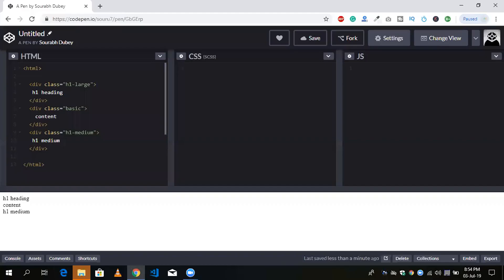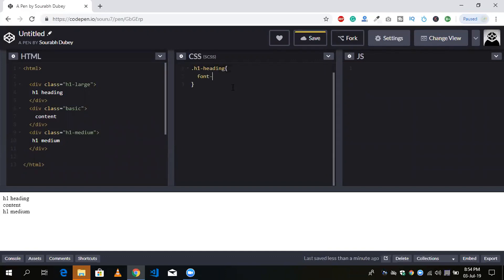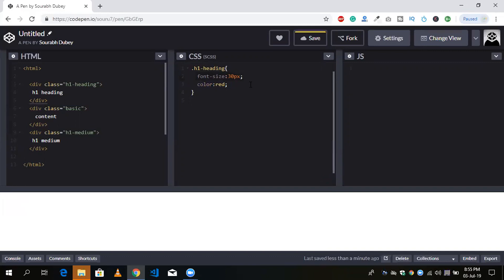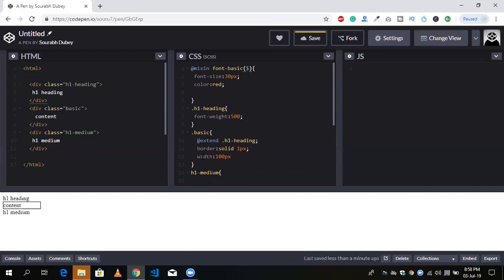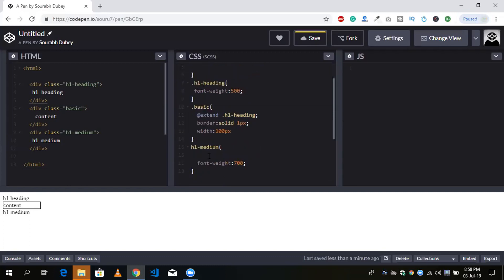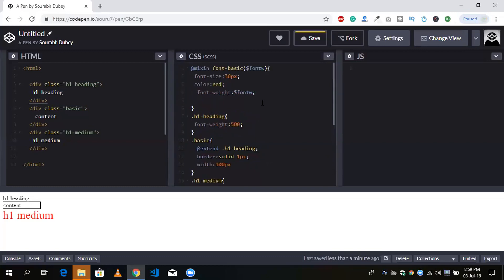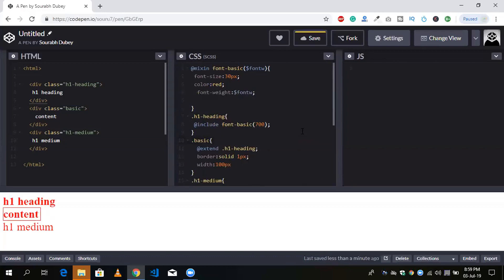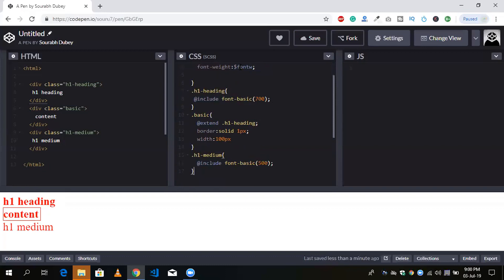How to use mixin include and extend in scss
SASS provides two main ways to reuse styles — @extend and mixins — this article is a brief look into how both work and which to use.

TLDR: @extend with/without placeholders are best when you have shared static, similar styles but they cause duplicate classes while mixins are best for dynamic styles which uses passed arguments but they lead to repeated declarations.
The extends syntax allows you to share styles between two selectors. It’s analogous to the way classes are combined in HTML.
Using @extend , this can be written as:
.h1-heading{
font-size:30px;
content{
@extend h1-heading;
color:red;
Mixins
Mixins are quite similar to extends, for example, using mixins, we could have done this:
@mixin webfont() {
    font-family: webfont, sans-serif;
    font-weight: 700;

.foo {
    @include webfont();

.bar {
    @include webfont();
Generally, if you don’t have dynamic styles, using @extend (preferably using placeholders — unless you are referencing the class in the DOM) is good enough. Using mixins for static-only styles causes unnecessarily bloated stylesheets so it’s a good idea to keep the declarations minimal and only for dynamic declarations because it’s going to be duplicated.
USA lsdkfjsdlkfjd dfkajsdlfj lkdjsflkdjfdls The Coding Bus